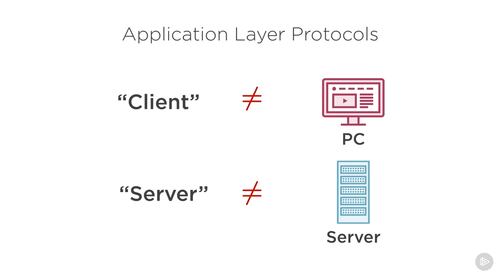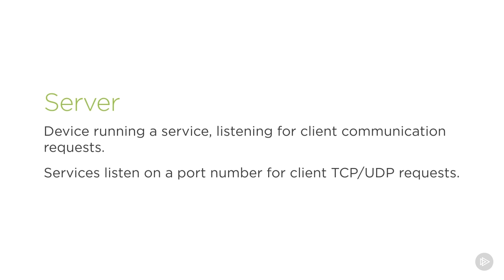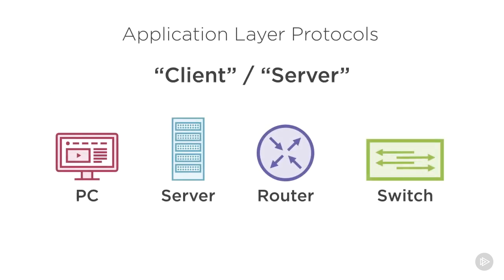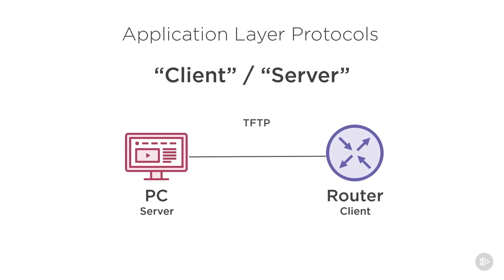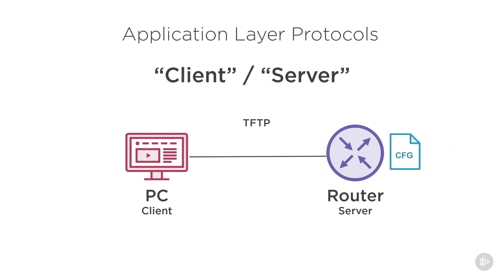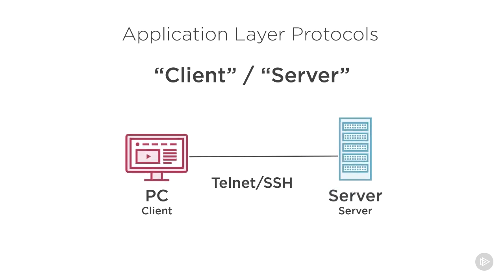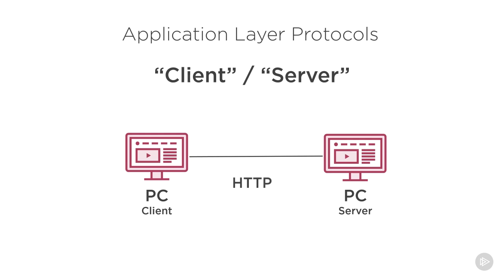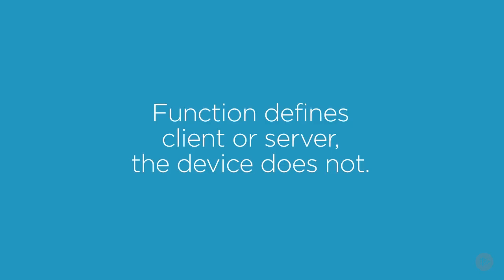application layer protocols cisco ccna 200 125 100 105 03 Client Server Protocols Application La